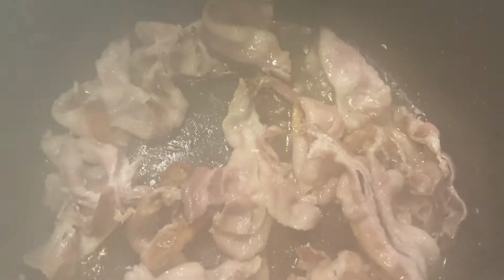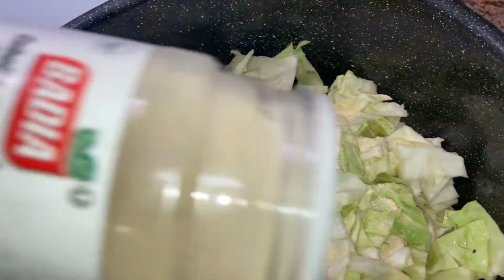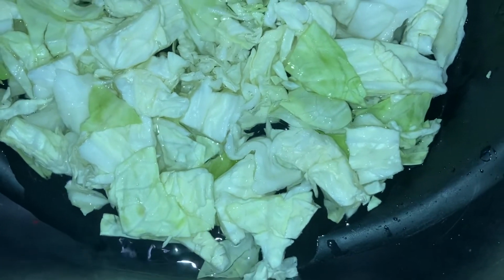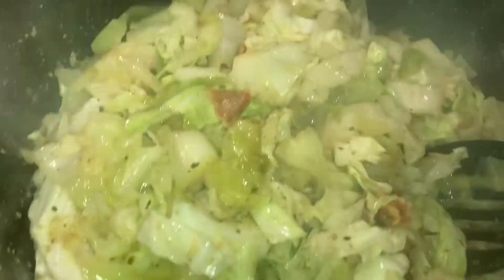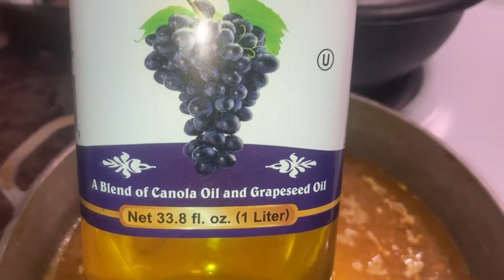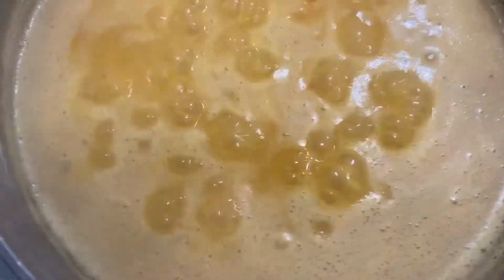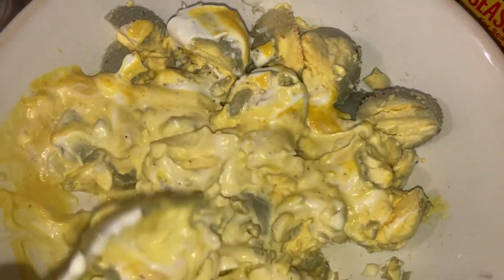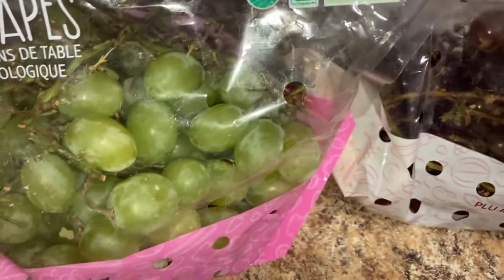How to cook cabbage, yellow rice, & deviled eggs 😋 🤤